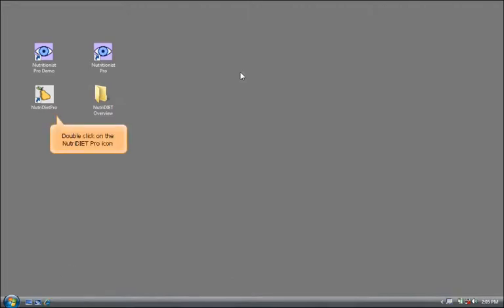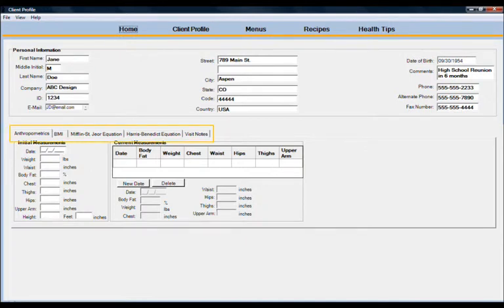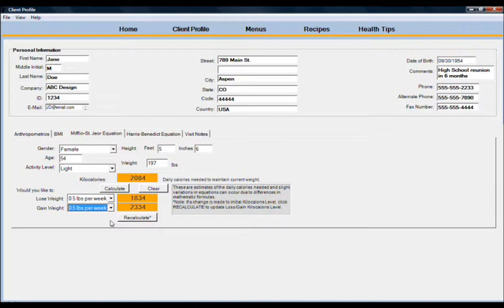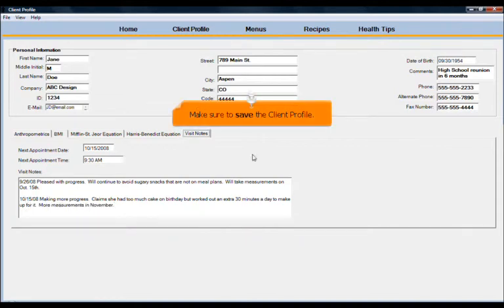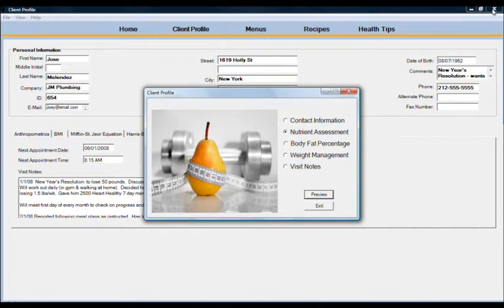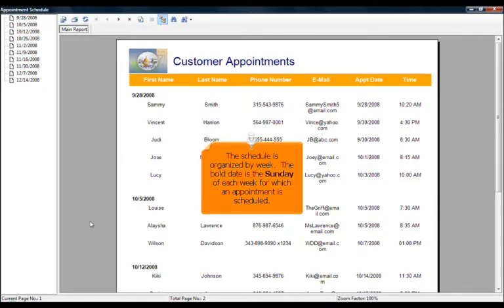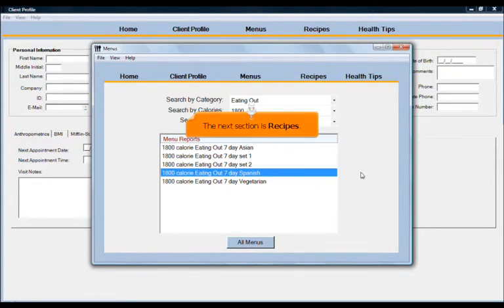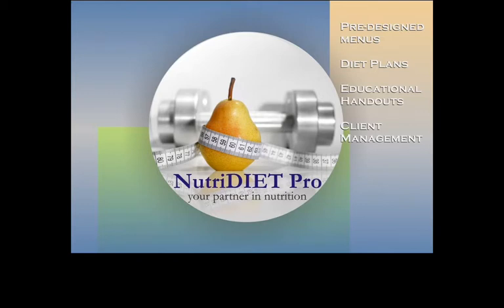NutriDIET PreSet Menus Video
Do you spend hours designing customized meal plans? Are more and more clients requesting meal plans that incorporate various taste preferences and ethnic cuisines? After extensive market research and endless customer requests we have created a meal planning software program with our clients in mind.
SOFTWARE FEATURES

What is included in NutriDIET Pro Meal Planning Software?

Comprehensive menus -- Preset menus for various calorie levels — 1200, 1500, 1800, 2000, 2500, 3000 and conditions.
All the recipes used in our meal plans
Educational handouts
Over 375 pre-designed meal plans which incorporate different calorie levels, taste preferences, lifestyle choices and health concerns
Client management capabilities that can store all client contact and detail information in one place for a virtually unlimited number of clients
Built in calculators so that you can calculate caloric needs using BMI, Mifflin-St. Jeor and Harris Benedict equations
The ability to set appointments
Capability to track weight, body measurements and body fat
Print and email options for a variety of reports
The ability to simplify your work and save time!